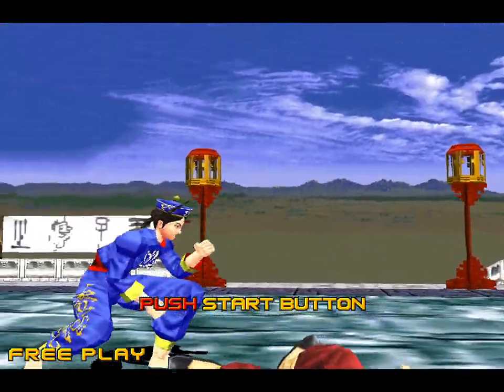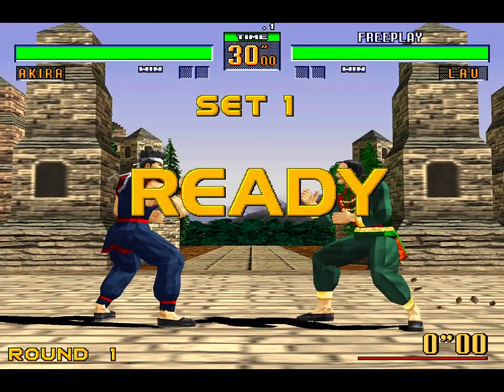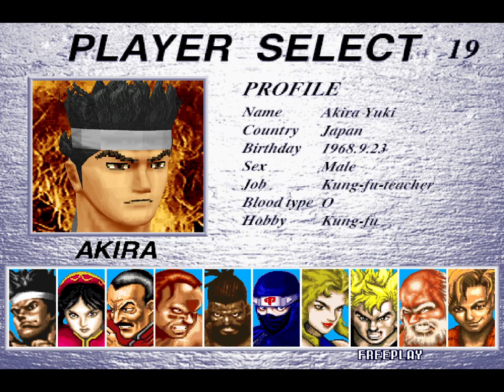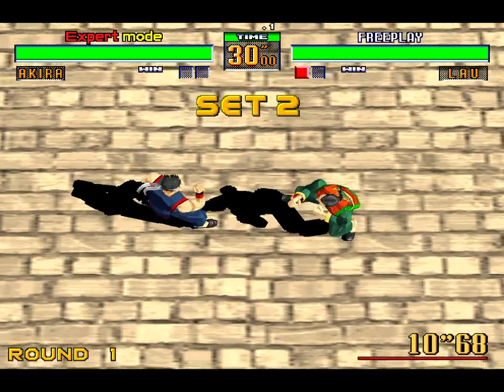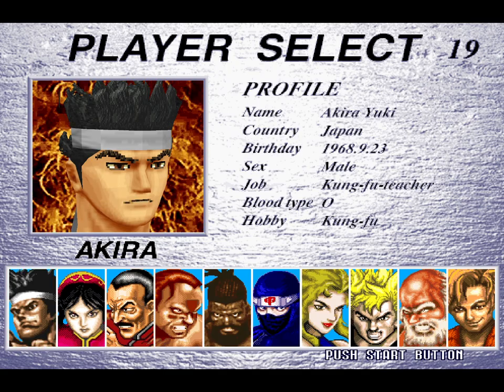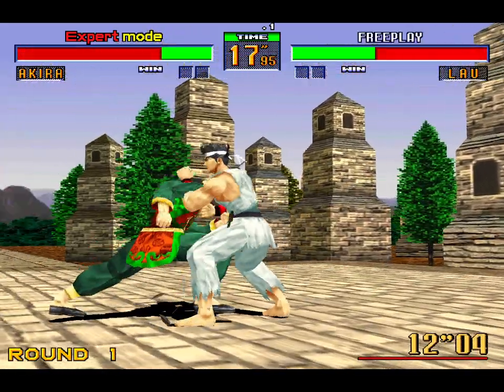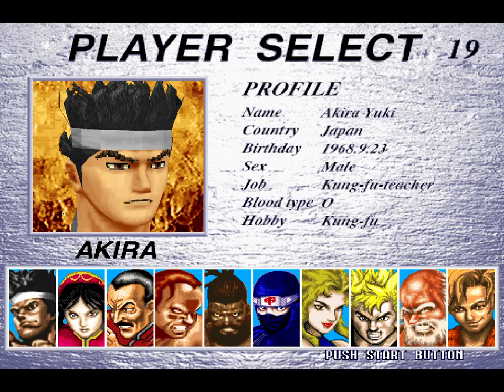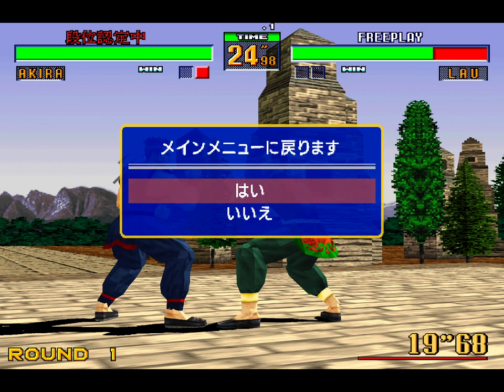1870: Sega Ages 2500 Series Vol.16: Virtua Fighter 2 PS2 \\ Cheats: Alternate costume, Expert Mode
Showing a couple cheat codes for Sega Ages 2500 Series Vol.16: Virtua Fighter 2 for PS2, using PCSX2 in Windows!

0:00 - 1P standard
1:15 - Expert Mode
2:28 - combined Ranking, Expert, & Alternate costume
3:45 - Ranking Mode

Alternate costume: As Player 1, hold Up while selecting your character to play in their 2P costume.

Expert Mode: On the character select screen, press down twice, up twice, left twice, and right twice, then select your character. If successful, you will hear a confirmation sound, "Expert mode" will appear above your health bar, and the AI will be tougher (and supposedly learn from fighting you).

Expert Mode can be combined with the main menu Ranking Mode: no difference will be visible until Game Over, where you will have no continue option, and will receive a ranking card.

Ranking Mode (main menu option): Puts "Ranking is being determined" (in Japanese) over your health meter, and removes continues. At GAME OVER you are shown points earned for certain moves, and a rank.

(These cheats/modes are also in the PS3 version. That version doesn't have RANKING MODE on the main menu, so to get Ranking Mode on PS3, you do this: At the title screen--after setting difficulty, etc--press all three buttons together with Start when starting a game. Requires precise timing. If successful, "Now ranking mode !!" will appear above your health bar. As in the PS2 version, can be combined with Expert Mode and Alternate costume.)

4/18/24